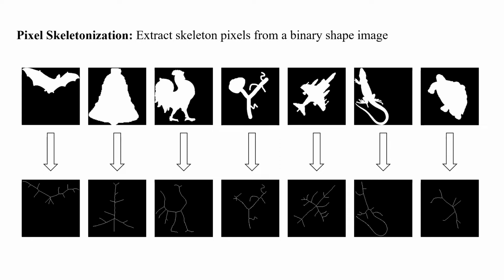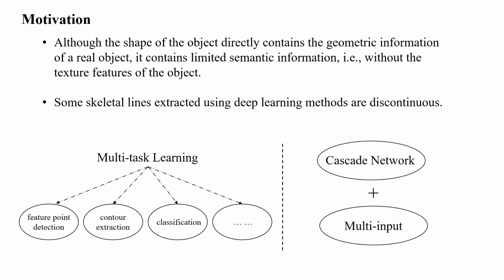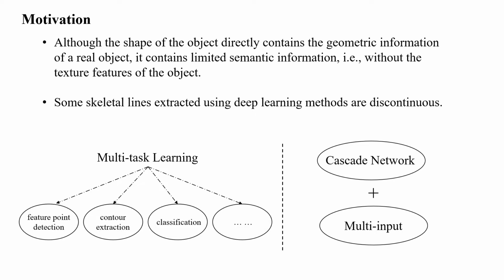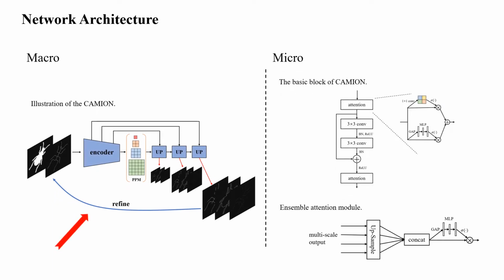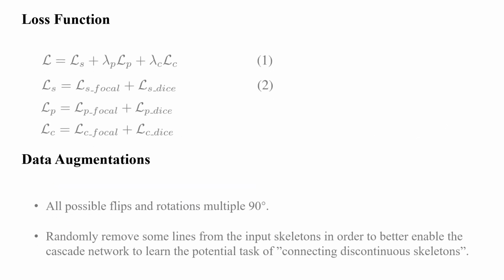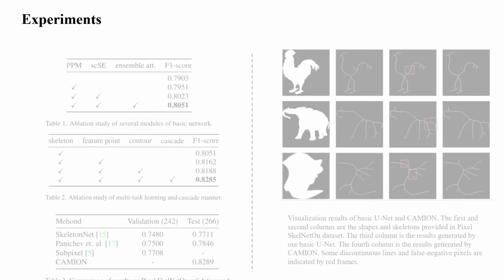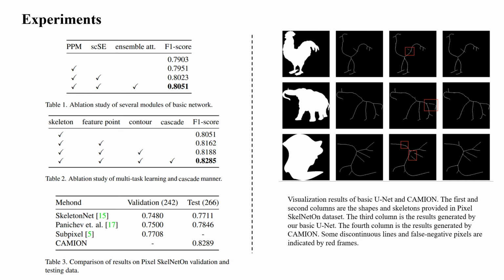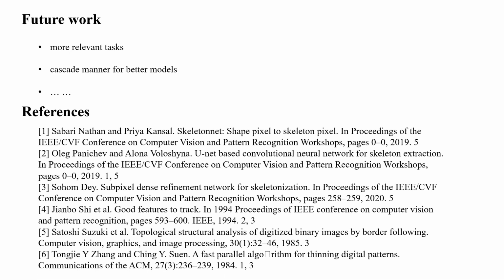CAMION: Cascade Multi input Multi output Network for Skeleton Extraction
[CVPR DLGC, 2022] CAMION: Cascade Multi-input Multi-output Network for Skeleton Extraction